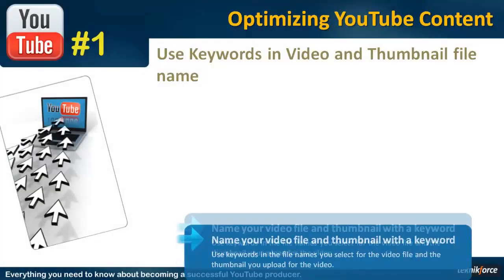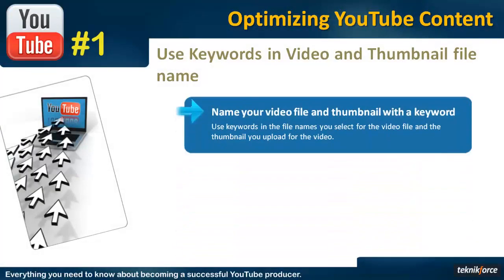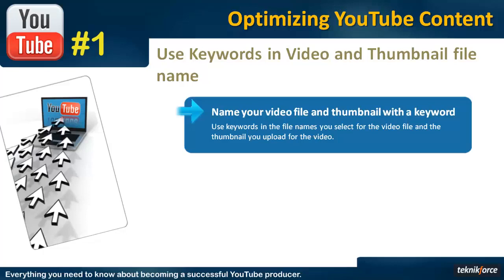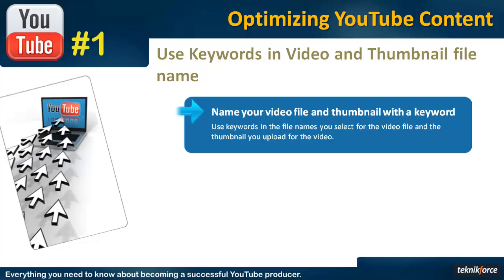YouTube Ranking & Optimization Mastery - Be No.1 On YouTube | Keywords in Filenames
YouTube Ranking & Optimization Mastery - Be No.1 On YouTube | Insert Keywords in Filenames

YouTube ranking factors : The top ranking signals to optimize for are:
Watch time:
Video length:

4. Optimizing Content

10. Conclusion of this course

11. Tips